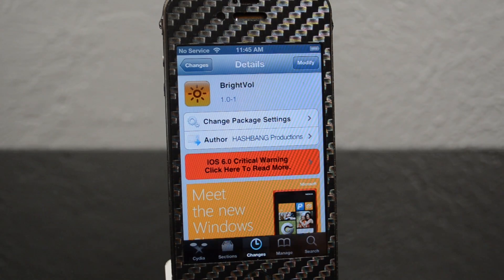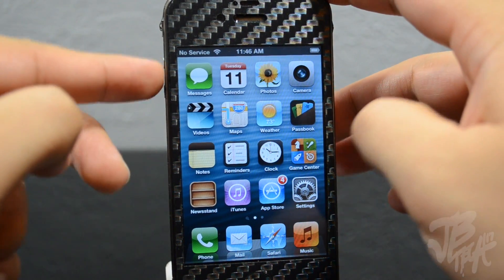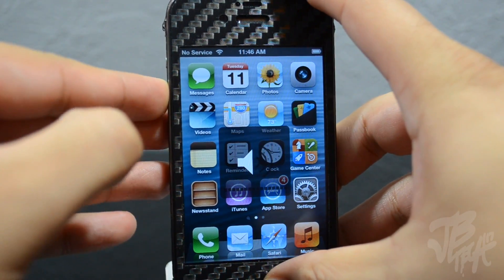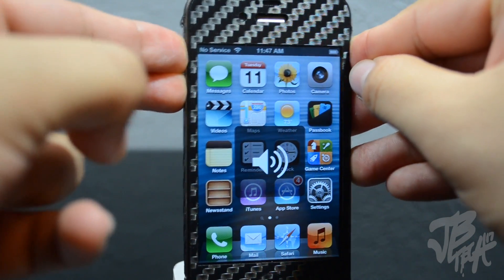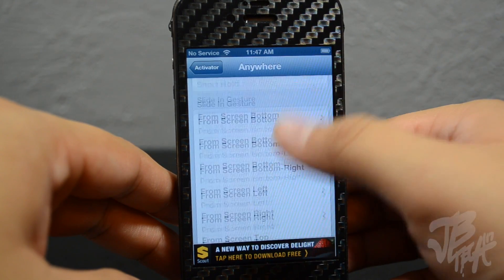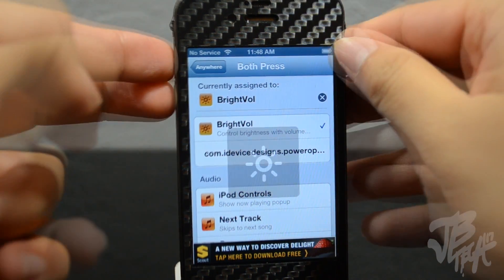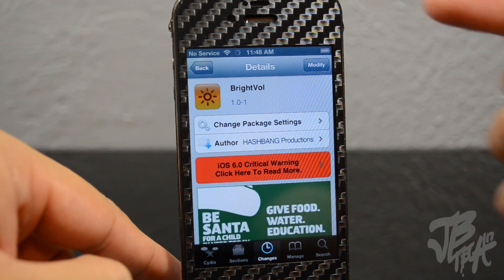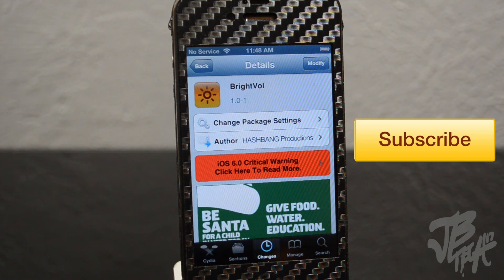BrightVol | Cydia Tweak: Control Brightness using Volume Buttons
Tweak Name: BrightVol
Developer: HASHBAMG Productions
Repo: BigBoss
Price: FREE

Equipment Used to Produce this Video:
Camera: Nikon D5100
Lens: Nikon DX AF-S NIKKOR 18-55mm
Mic: Blue Snowball
Editing Software: Final Cut Pro X
Lighting: Cowboy Studio Lighting Kit